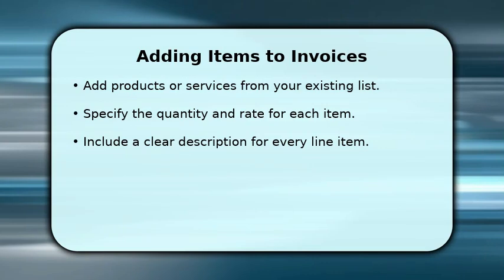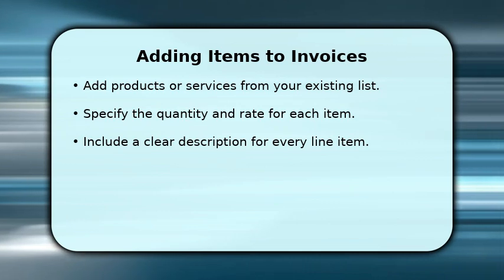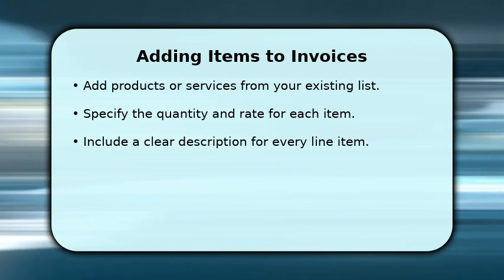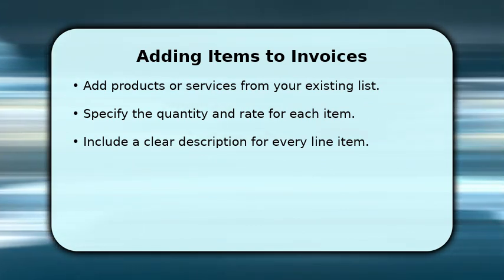How To Make Invoice In QuickBooks Online (Updated)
In this video, we'll show you how to create an invoice in QuickBooks Online. Whether you're a small business owner or an accountant, understanding how to make invoices is crucial for managing your finances and getting paid on time. We'll walk you through the step-by-step process of creating an invoice, including setting up customers, products, and services, as well as customizing your invoice template.

quickbooks online tutorial, how to make invoice in quickbooks, invoice creation in quickbooks, quickbooks online invoicing, small business accounting, accounting software for small business, quickbooks online tips and tricks, invoice template in quickbooks, quickbooks online customer management, quickbooks online product and service setup